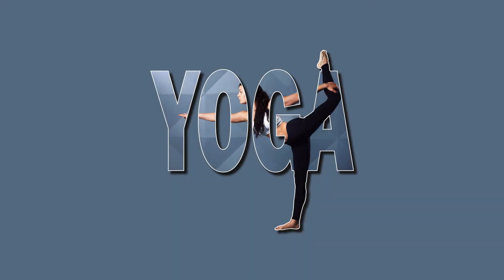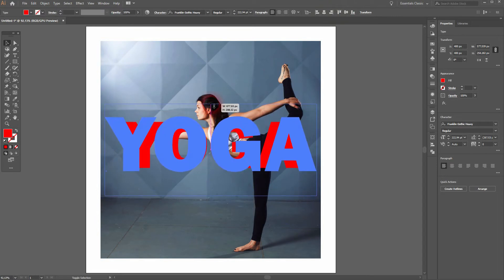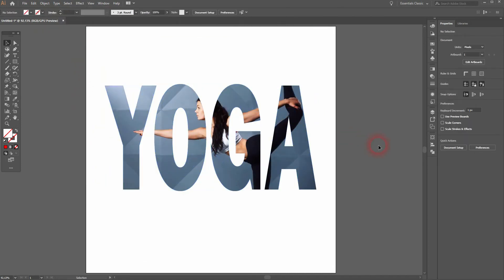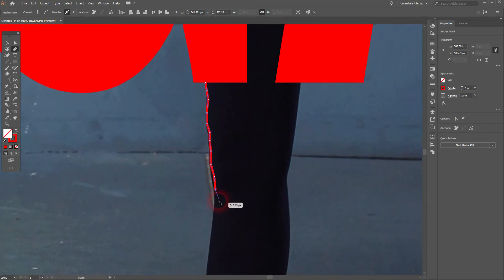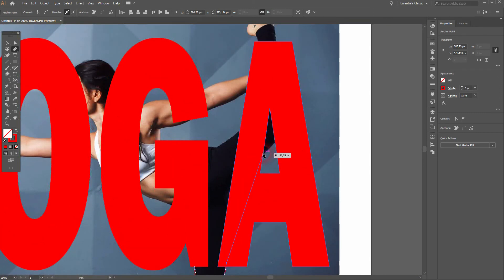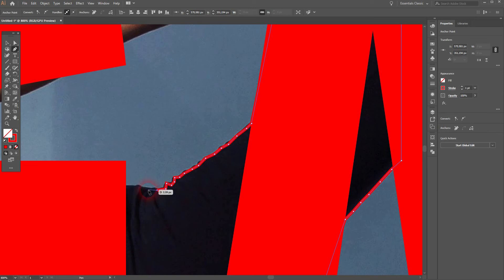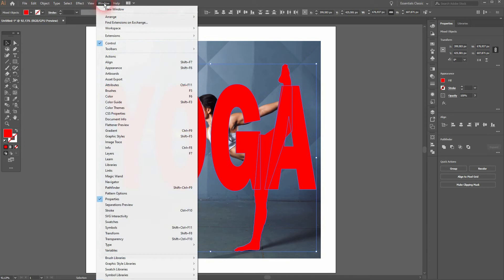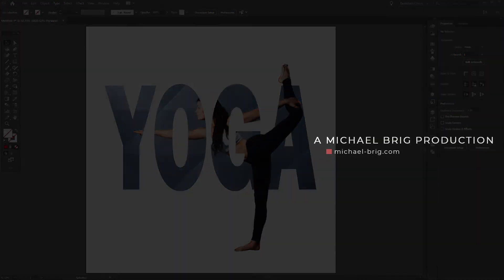Create a clipping mask with text in Adobe Illustrator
In this tutorial I'll show you how to clip a photo to text in Adobe Illustrator.